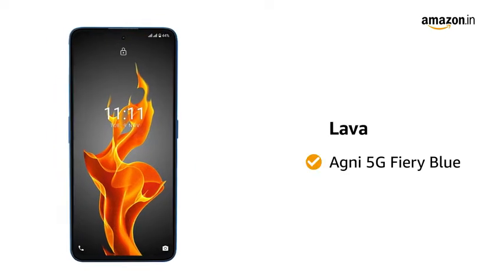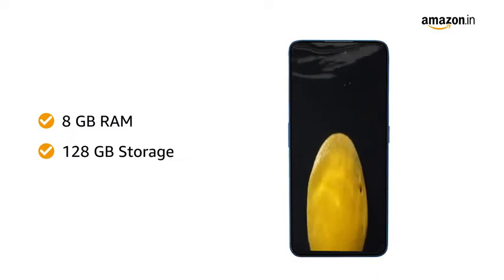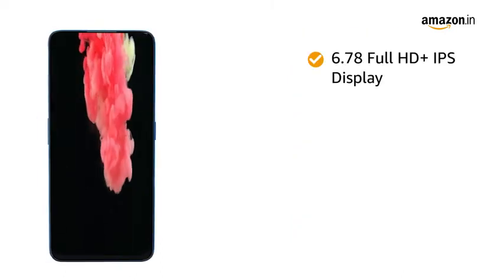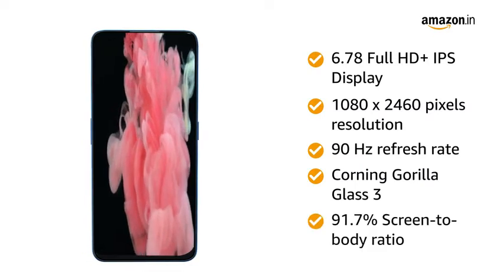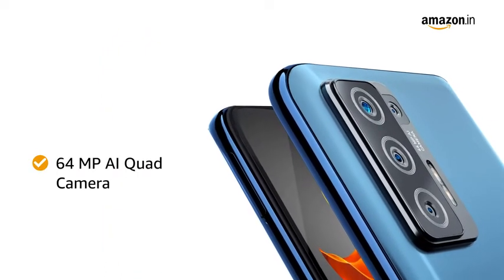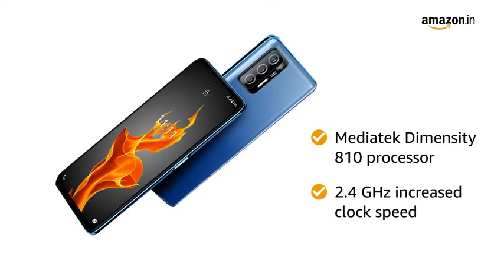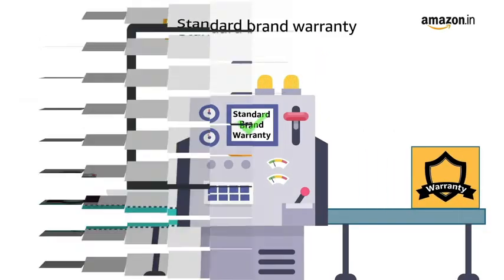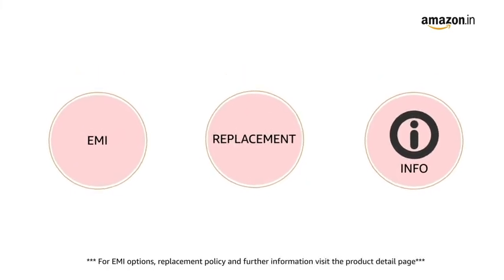Lava Agni 5G 64 MP AI Quad Camera 8GB RAM/128 GB 5000 mAh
First Indian 5G smartphone
Powered by MediaTek Dimensity 810 5G Processor
A winning combination of 8 + 128 GB RAM and ROM.
grand 6.78 inch giving you a seamless and smooth experience for gaming and videos
Powerful 5000 mAh battery with 30 W Super-fast charging
Agni Mitra- your dedicated serive manager
1 year Screen Replacement

 lava agni 5g specifications lava agni 5g vs lava agni 5g specs lava agni 5g bands